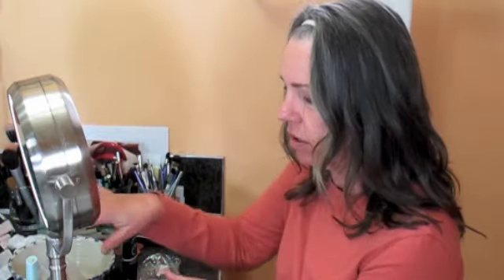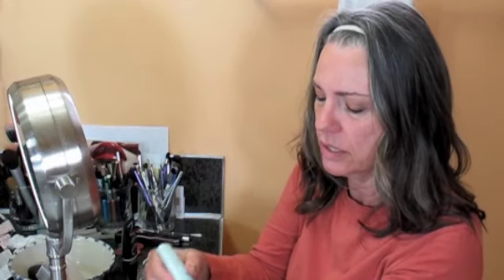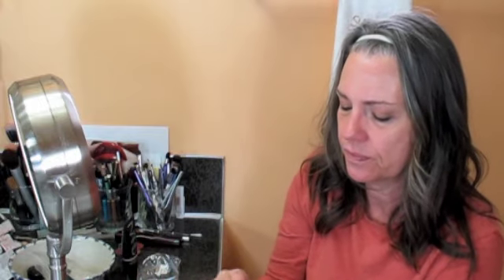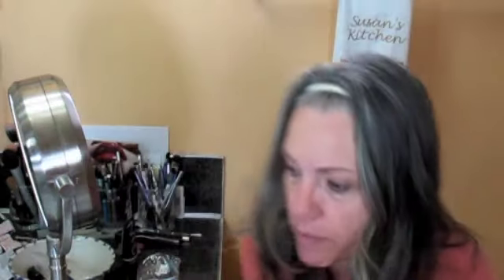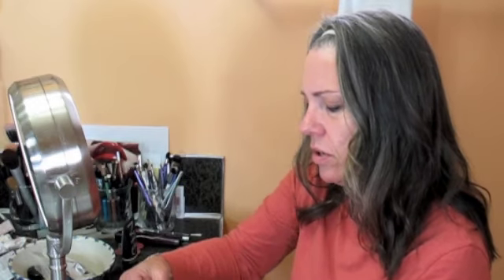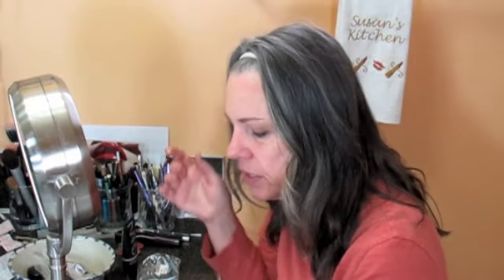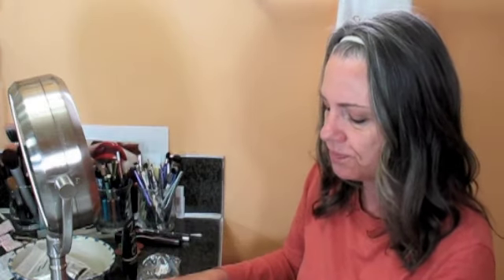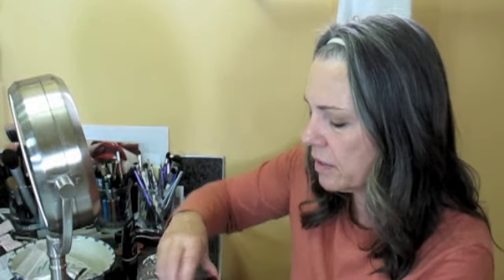Trying Out Foundations Indoors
Okay Guys - here I am without any photoshop hiding my pores and imperfections. All for the interest of the Experiment.

Remember, makeup is just for Fun!

On my nails: OPI Glitzerland and China Glaze Blonde Bombshell

sethatkins7
TheOpenBag

Estee Lauder Daywear Plus
Estee Lauder Double Wear
Dior Snow
Dior BB Cream
Laura Mercier Silk Cream
Laura Mercier Mineral Powder
Giorgio Armani Fluid Sheer
Giorgio Armani Luminous Silk
NARS Tinted Moisturizer
Giorgio Armani Maestro